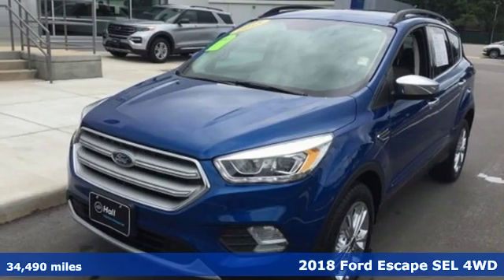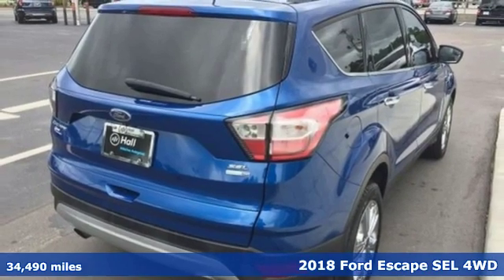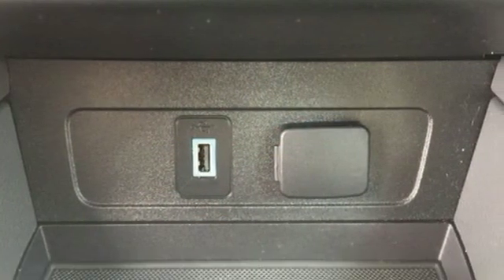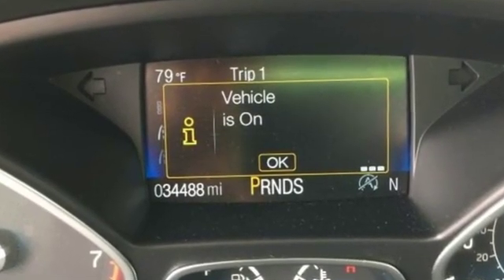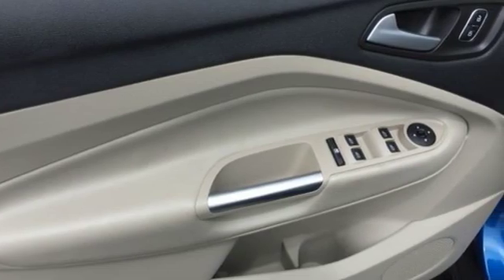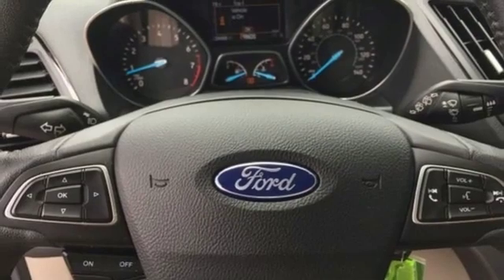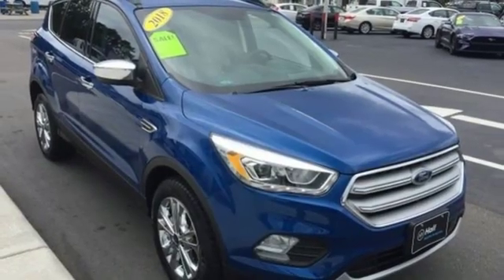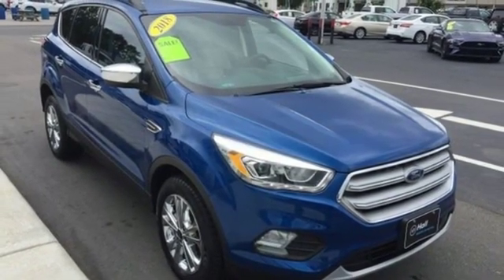Used 2018 Ford Escape Elizabeth City, NC TJUB67298A - SOLD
Year: 2018
Make: Ford
Model: Escape
Trim: SEL
Engine: EcoBoost 1.5L I4 GTDi DOHC Turbocharged VCT
Transmission: 6-Speed Automatic
Color: Blue
Interior: Medium Light Stone
Mileage: 34490
Stock #: TJUB67298A
VIN: 1FMCU9HD2JUB67298
** SEL ** 4X4 ** LEATHER ** NAVIGATION ** CLEAN CARFAX WITH ONE OWNER ** Blue Metallic 2018 Ford Escape SEL 4WD 6-Speed Automatic EcoBoost 1.5L I4 GTDi DOHC Turbocharged VCT Local Trade, GPS/Navigation, 4WD, Equipment Group 300A, Navigation System.brbrRecent Arrival! 22/28 City/Highway MPGbrbrbr*Every Internet Price includes current applicable dealer discounts. Your additional costs are sales tax, tag and title fees for the state in which the vehicle will be registered, any dealer-installed options (if applicable) and a $699 dealer processing fee (Virginia, North Carolina). Prices are subject to change, and prior sales are excluded. While every reasonable effort is made to ensure the accuracy of this information, we are not responsible for any errors or omissions contained on these pages. Please verify any information in question with the dealer.

Address:
1310 N Road Street (Business Route 17)